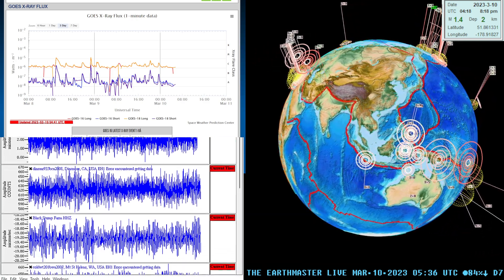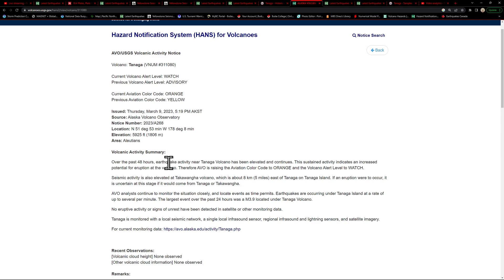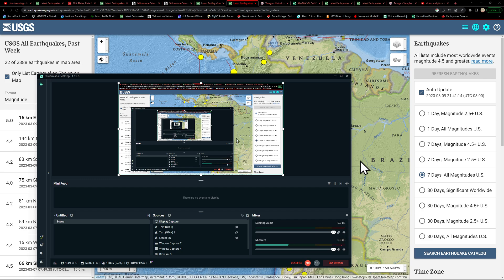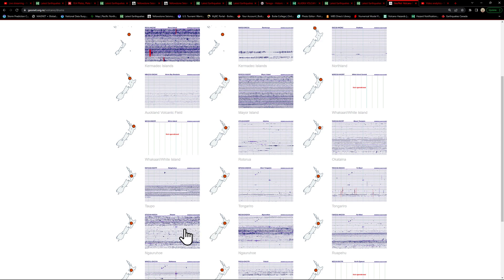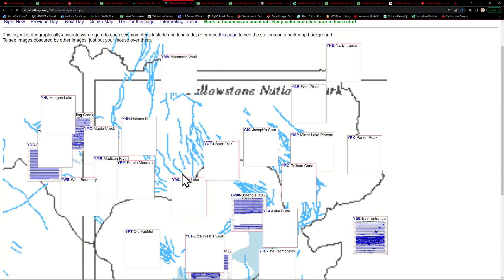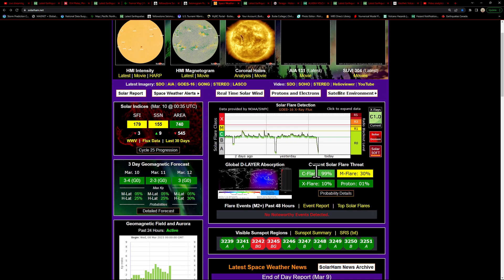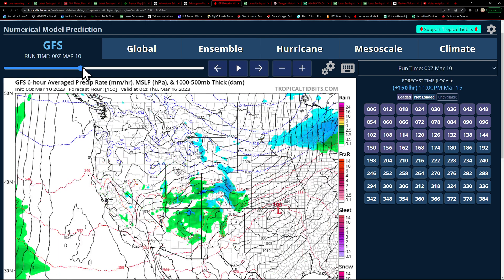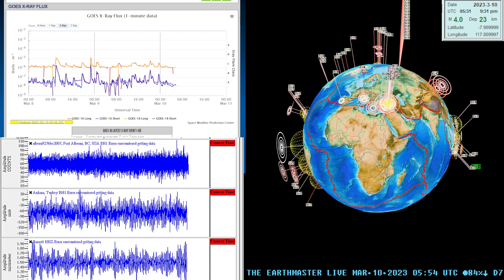Takawangha and Tanaga Volcano eruption imminent. Major West Coast flood concern Thursday night.